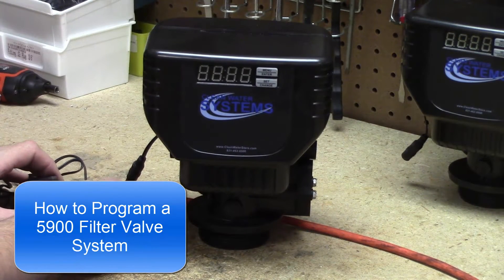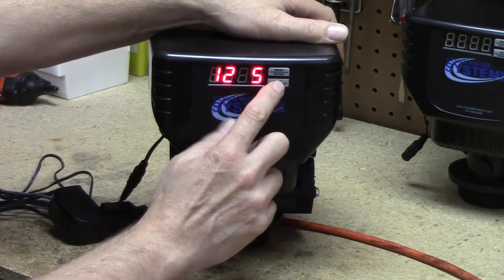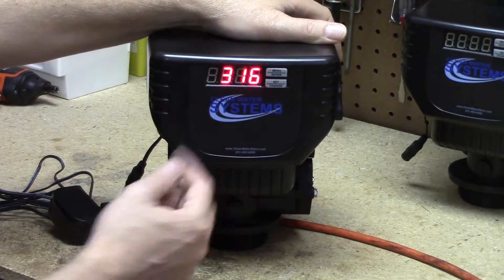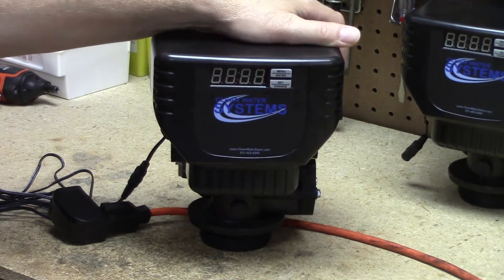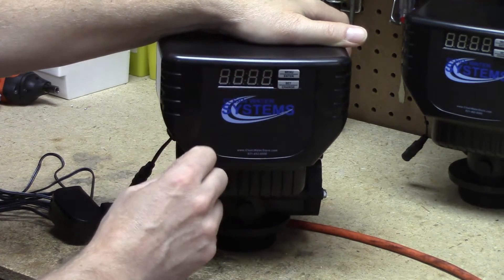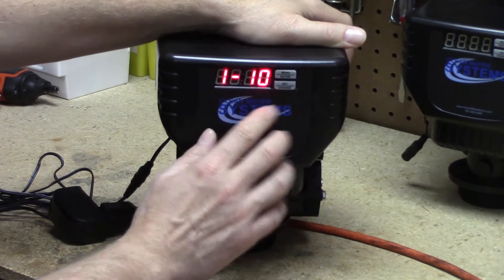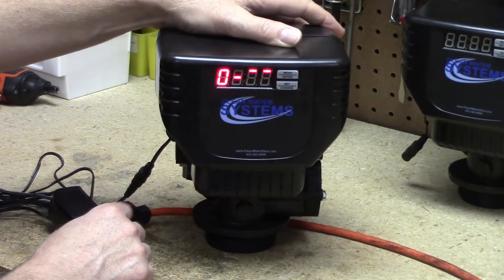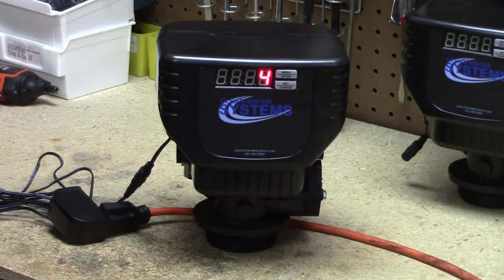5900 Backwash Filter Programming Guide 2016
How to Program the 5900 Control valve for filter backwash (bluetooth type) 2016 and later.